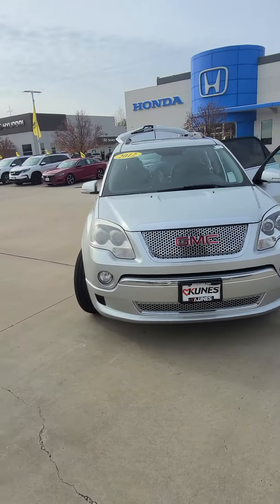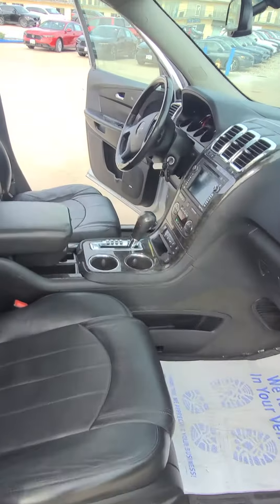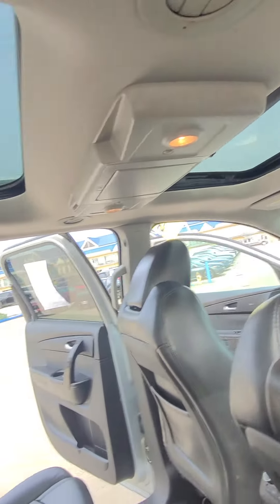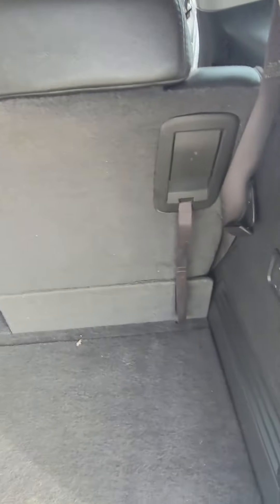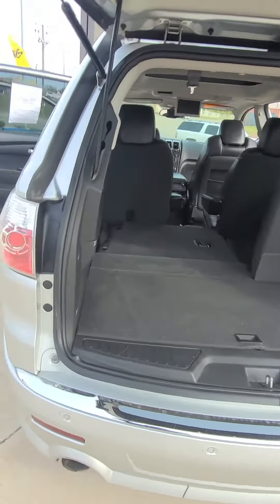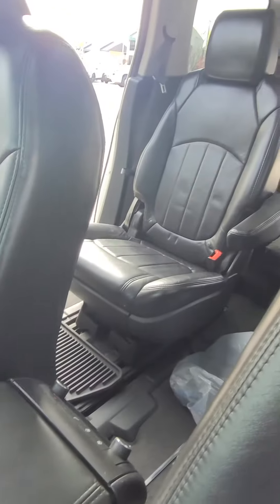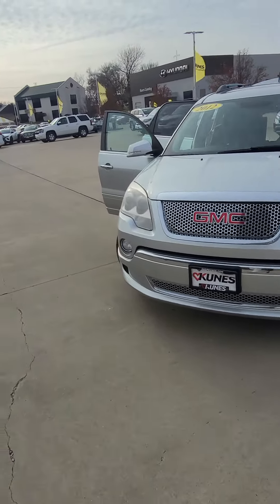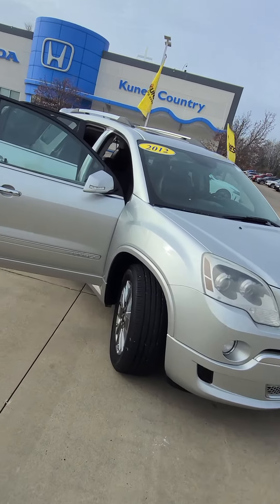2012 GMC Acadia